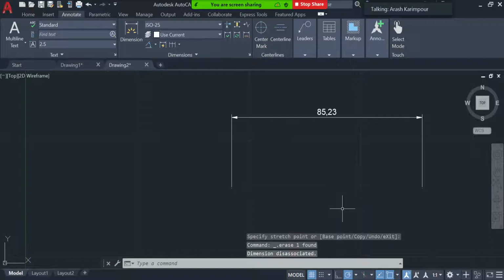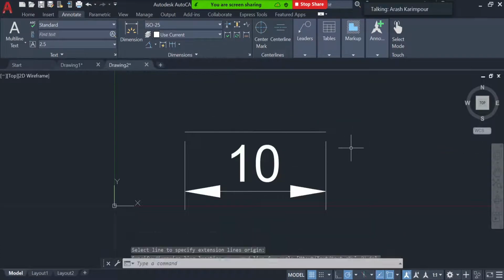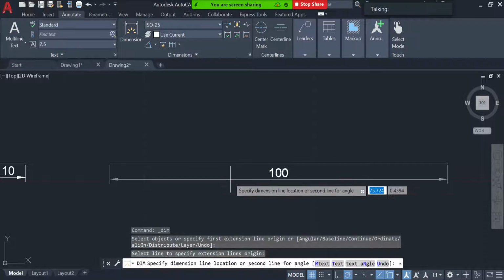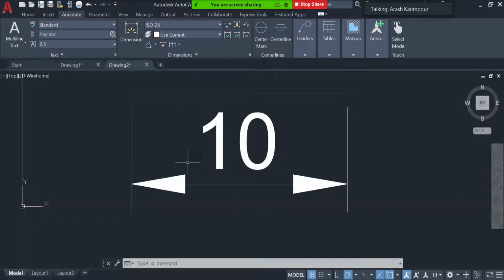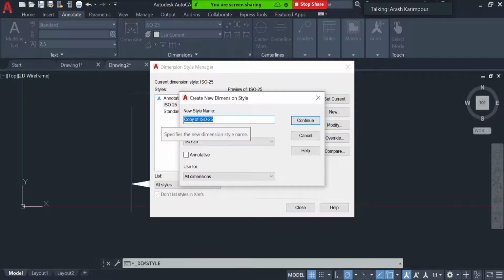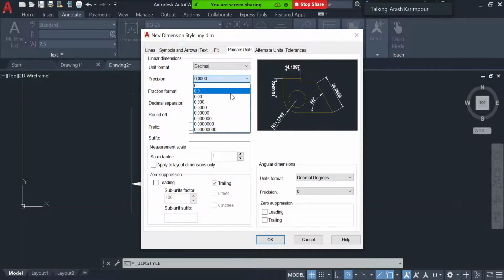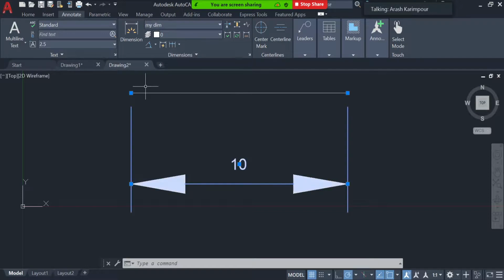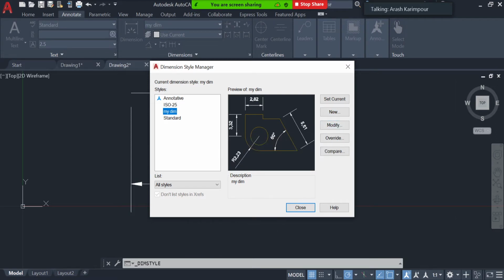23: Dimension Style Manager (AutoCAD Tutorial)